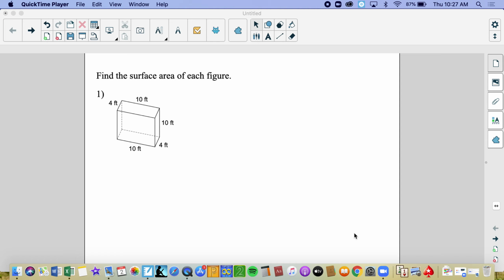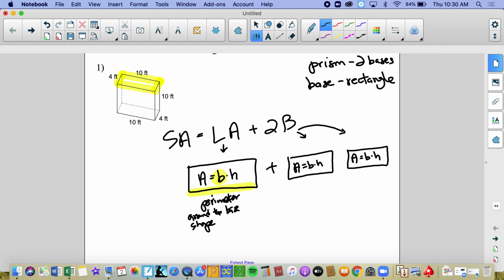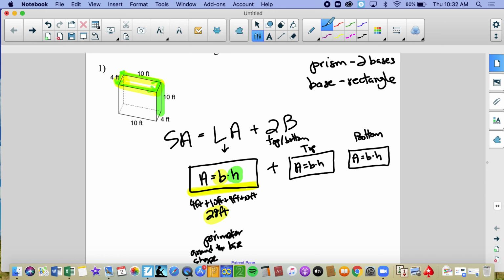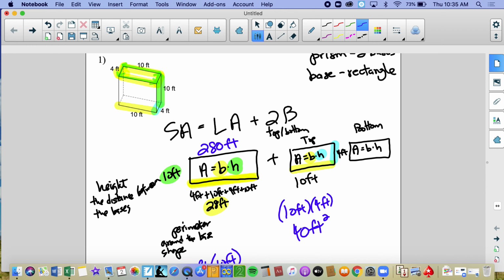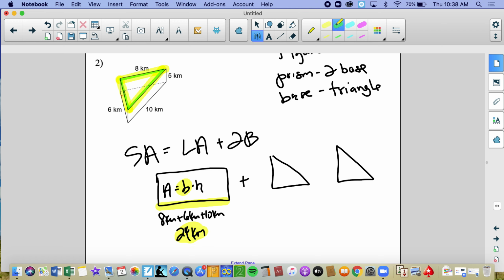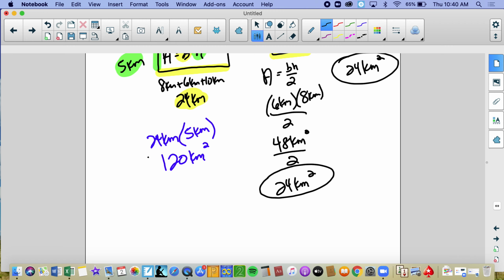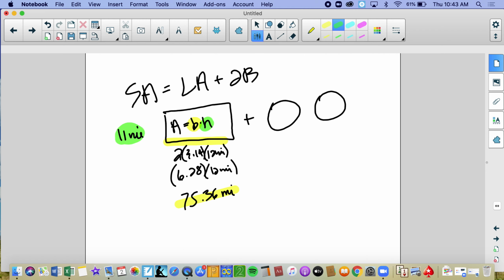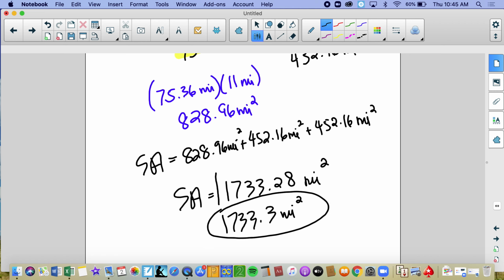Surface Area of Prisms/Cylinders Extra Problems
Here are a couple of Extra Problems on how to find the Surface Area of Prisms and Cylinders.